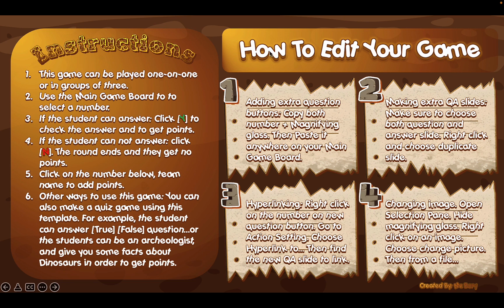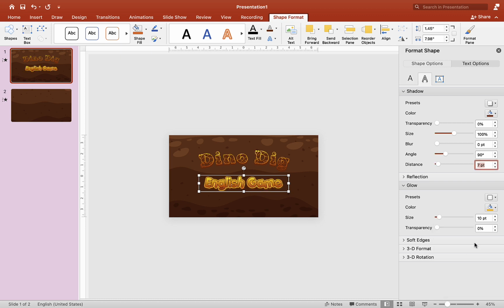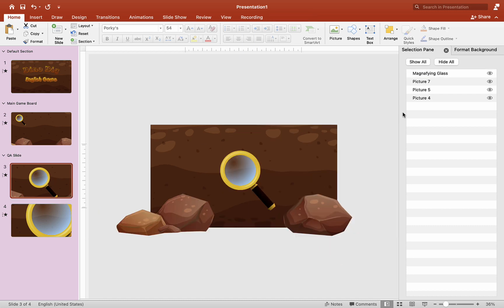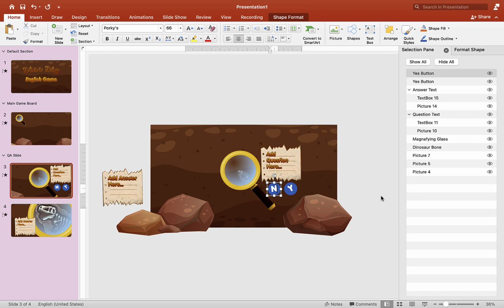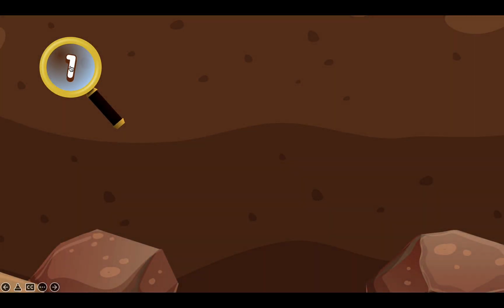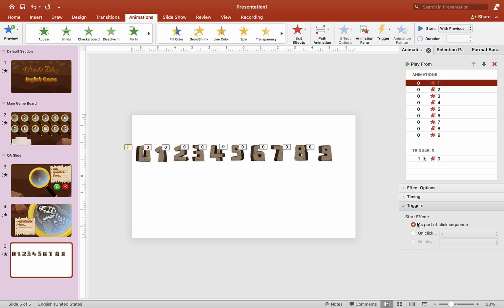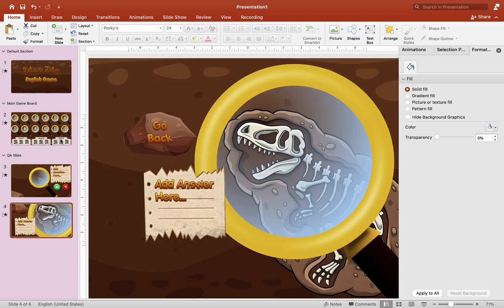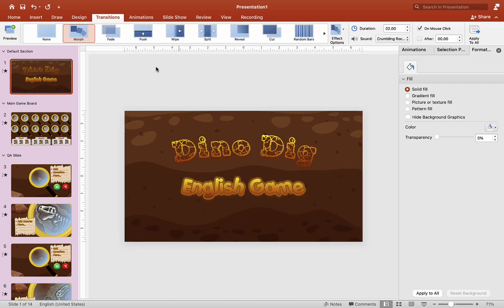Make a PowerPoint Game in 30 Minutes - PowerPoint Games Tutorial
Is it possible to make a PowerPoint game in 30 minutes? I challenge you to make this PowerPoint game, soI hope you guys find my PowerPoint games tutorial useful. 😂🤣

In this PowerPoint game tutorial, I'll show you how you can make your very own ppt game using the (Morph transition) and a few other simple ppt games trick, that will help you elevate your PowerPoint games making skills. I tried my best to explain as much as I could but if you have any questions about this PowerPoint game tutorial (please don't hesitate to ask me in the comment section below). My goal is to help you create your own PowerPoint game, so that we can all help each other and share our ideas.😅

It was a huge challenge for me to talk and make this ppt game at the same time, so you might notice some mistakes and bloopers through out the ppt game video. I had other things I wanted to show you guys but had to cut the video recording short. I'm also considering uploading some NG, blooper videos of me making other PowerPoints games. If this is something you guys are interested in seeing, do let me know and I'll upload it to my channel in the future.

Before making this PowerPoint game - I recommend doing the following step. 😀

1) Make sure to install the font first, for this PowerPoint game

If you want to check out the full working PowerPoint game in this video, download it

Note: If you already know how to make your own PowerPoint game counter, you may skip the ppt game counter section of this video (but I still hope that you can watch my video until the end) hehehe. 😂

If you love coffee and want to support PowerPoint games and projects like these, consider following me

🔥More awesome PowerPoint games below🔥

This ESL game template is for educational, non-commercial purposes only.